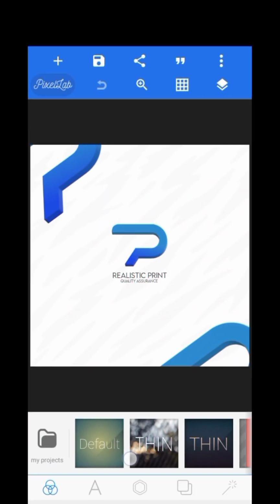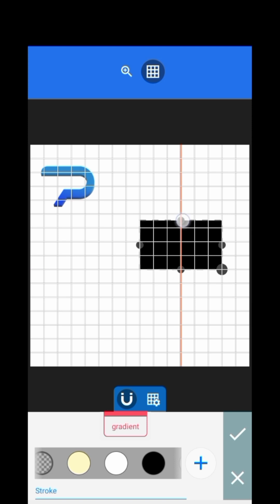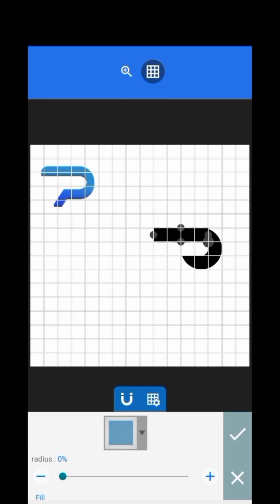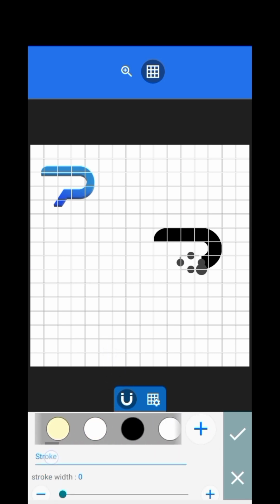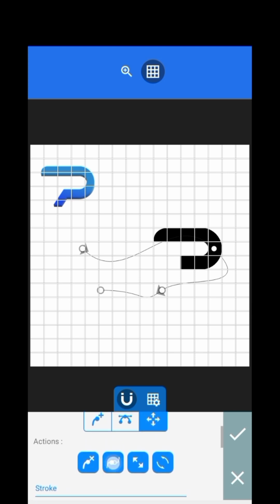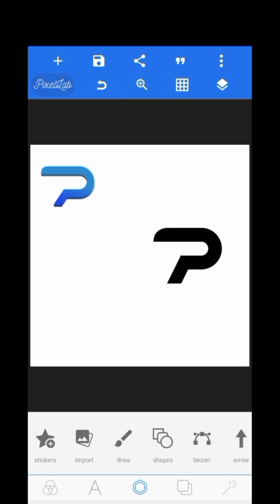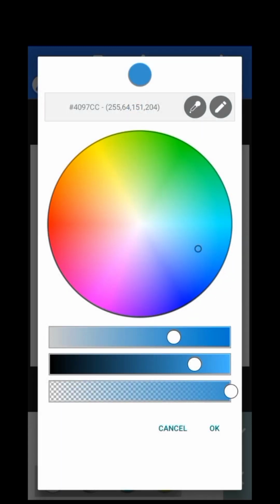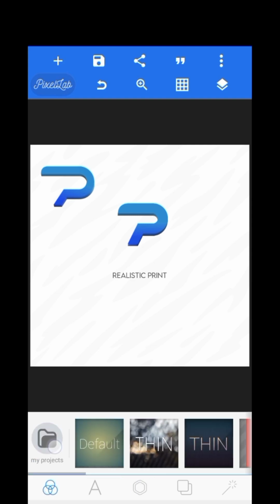How to create an abstract logo design in Pixellab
This video simply explain how you can  create an abstract logo design in Pixellab.

logo is a unique and very important aspect of branding as it help you have a unique means of identification. So this video entails some wonderful ways you can use to create a logo and how you can make your logo stands out with colours just by using Pixellab